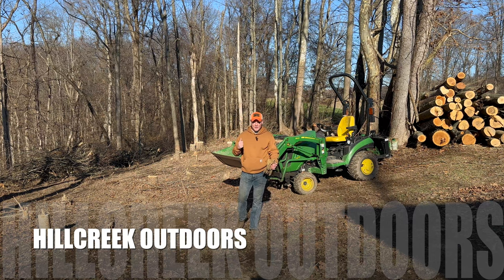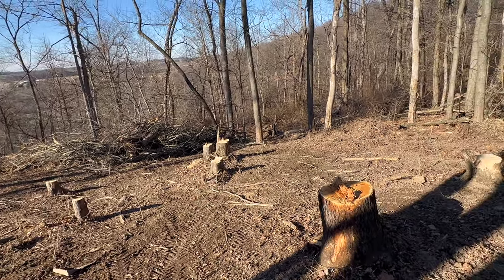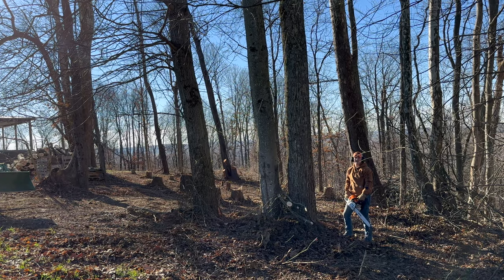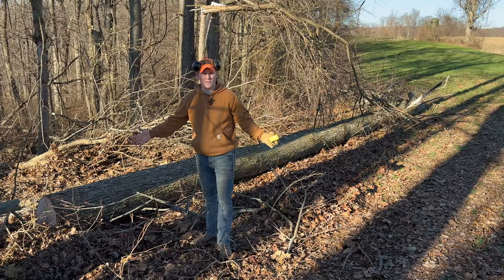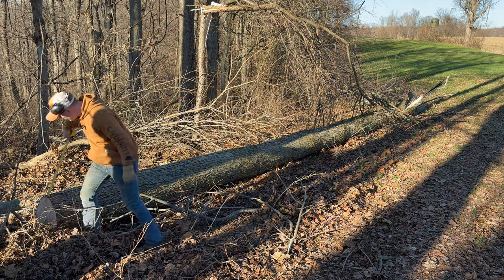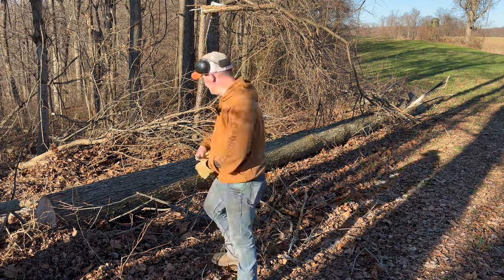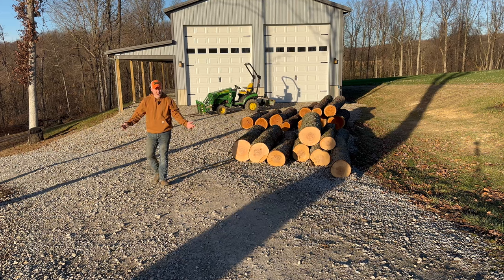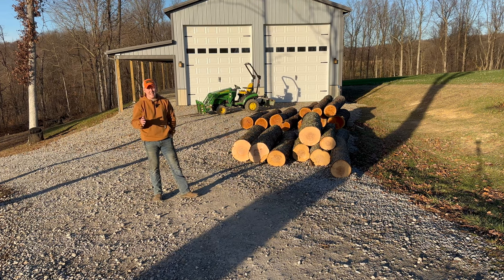JOHN DEERE 1025R on TREE Removal for the PASTURE PROJECT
The John Deere 1025r is a go to for  the pasture project. We are clear cutting and removing all the trees in a 7- 10 acre part of our property. The Stihl FarmBoss MS 271 with 20" bar makes cutting a breeze. The smaller trees and tops will be used for firewood poles while the larger parts are saw logs.

- STIHL Rapid Super Chainsaw Chain 20" Bar .325 pitch .063 gauge
- Category 1 Quick Hitch Adapter Bushings
- Slow Moving Vehicle Sign Triangle Sign,Plastic
- GSPSCN Portable Tire Inflator Double Cylinder Air Compressor Pump
- Hot Shot's Secret SSFP Signature Series Fuel Pack 32 Ounce 2 Pack

- 3M WorkTunes Connect Hearing Protector with Bluetooth Technology

Hillcreek Outdoors
Lancaster, Ohio